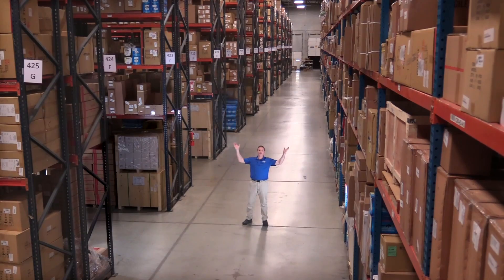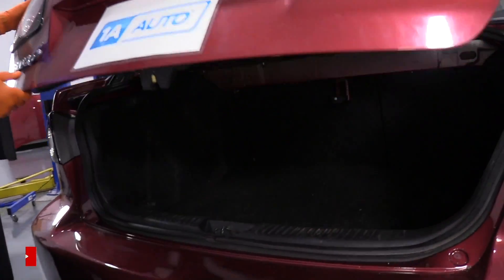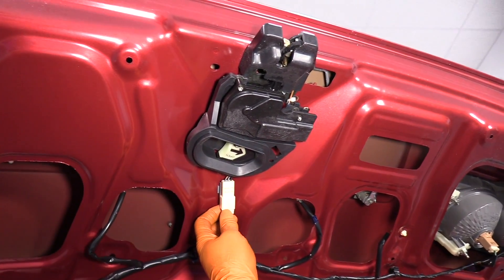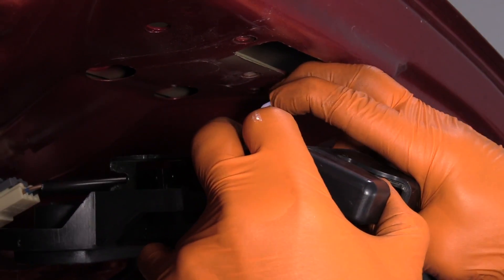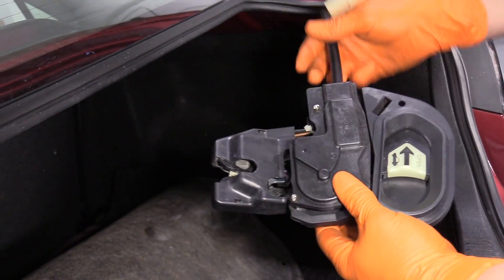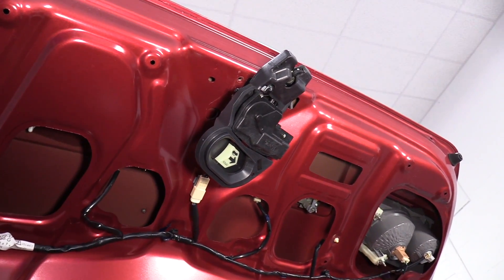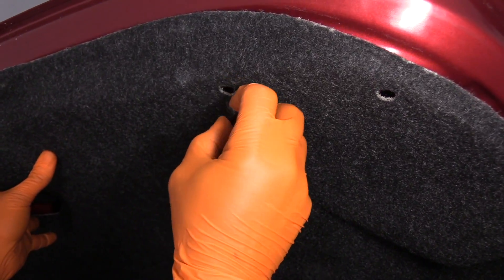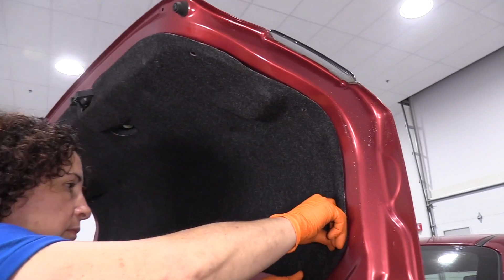How to Replace Trunk Latch 2002-07 Mazda 6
1A Auto shows you how to repair, install, fix, change or replace a broken or snapped power door lock actuator. This video is applicable to 02, 03, 04, 05, 06, 07 Mazda 6

This repair was done on a 2007 Mazda 6 i 2.3L and the process should be similar on the following vehicles:
2003 Mazda 6
2004 Mazda 6
2005 Mazda 6
2006 Mazda 6
2007 Mazda 6
2008 Mazda 6